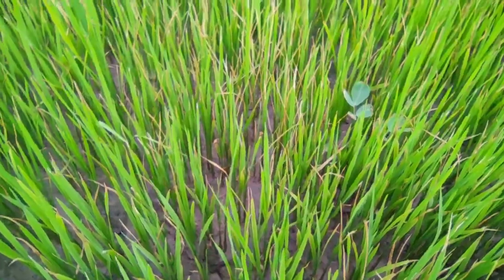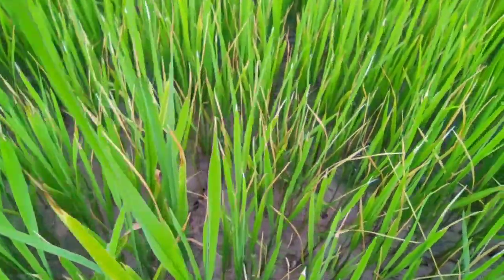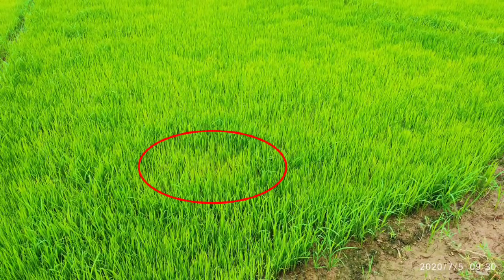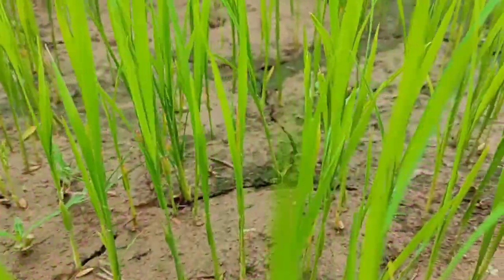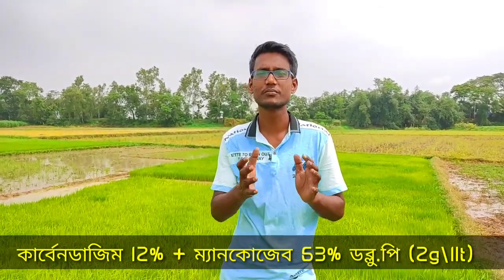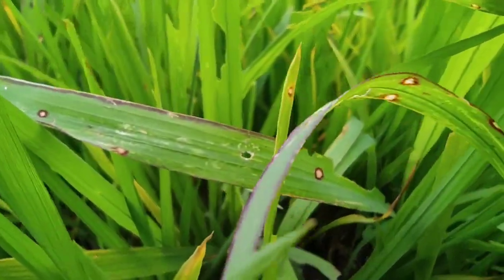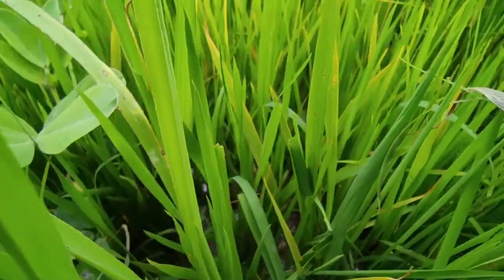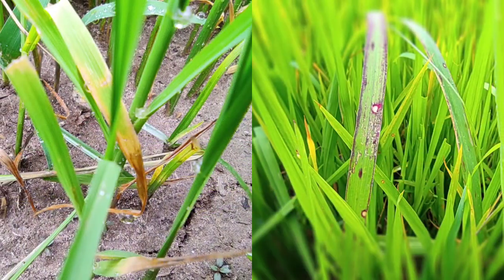আমন ধানের বীজতলার পরিচর্যা| ধানগাছের পাতা হলুদ হয়ে শুকিয়ে যাচ্ছে কেন?| Seed bed treatment of paddy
আমন ধানের_বীজতলার পরিচর্যা। চার ধানগাছের পাতা হলুদ হয়ে শুকিয়ে যাচ্ছে কেন? | Seed bed treatment of paddy

এই ভিডিওতে আমি আলোচনা করেছি যে ধান গাছের চারা গাছে কি ধরনের রোগ লাগে কি ধরনের পোকার আক্রমণ হয় সেগুলো কে কিভাবে আমরা নিয়ন্ত্রণ করতে পারি।

ভিডিওটি দেখার জন্য অসংখ্য ধন্যবাদ 🙏🙏 :~"শান্ত"